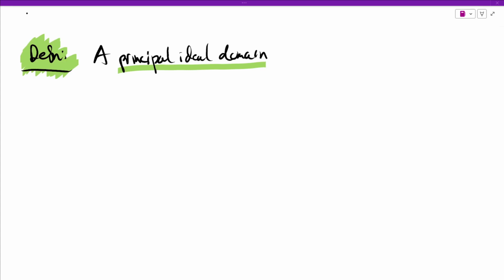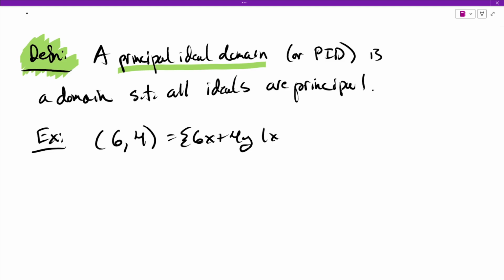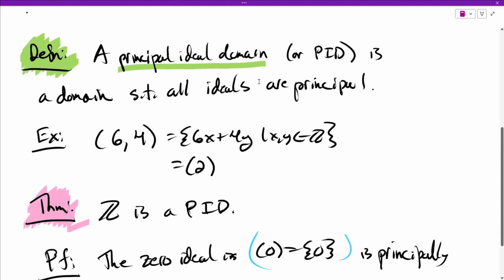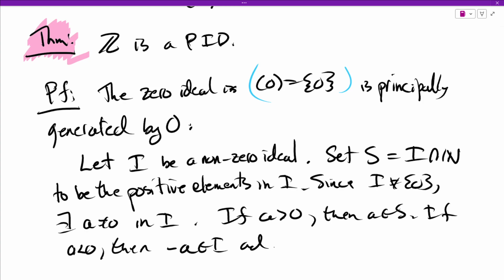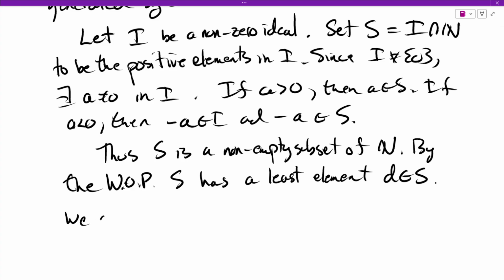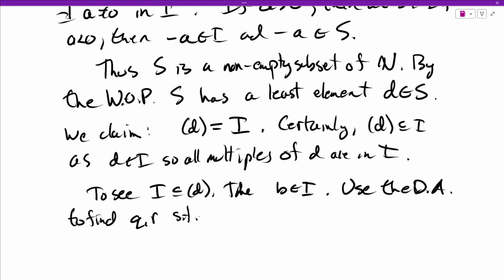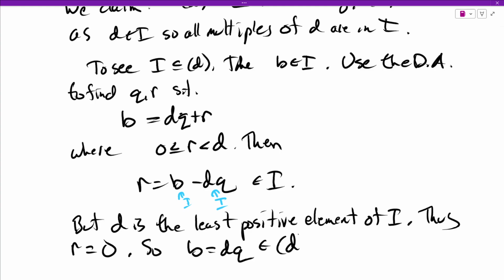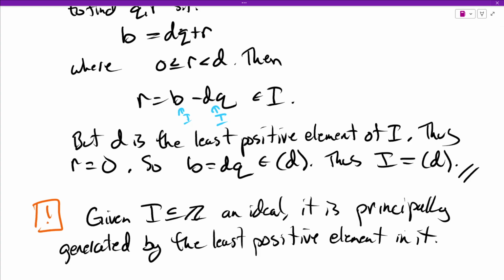Section 3.4, Principal Ideal Domains, Definition and Z is a PID